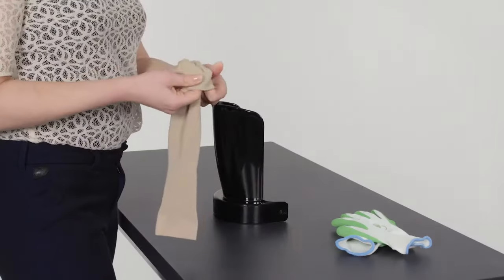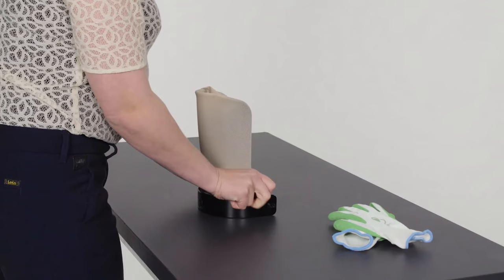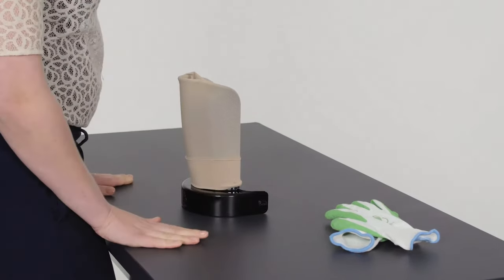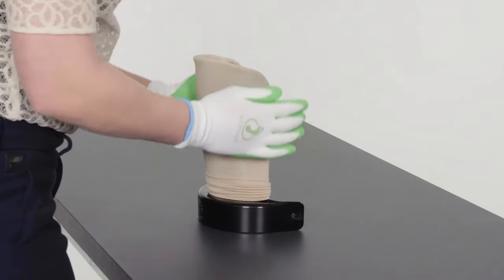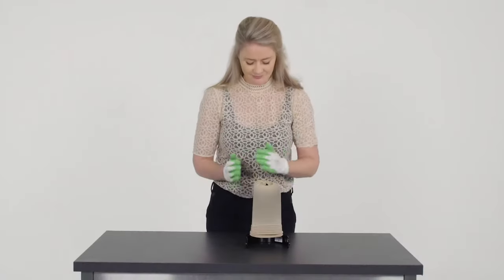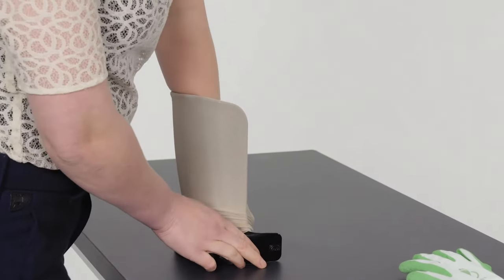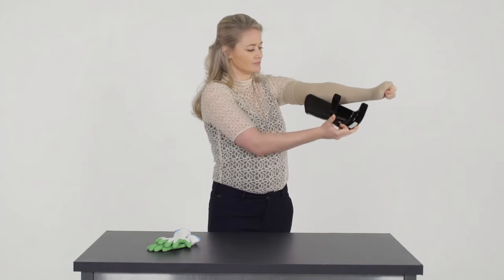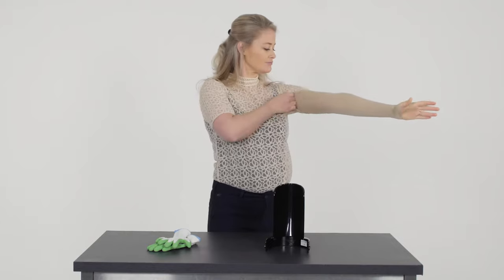Donning aid for compression socks Steve EasyON | Putting on an arm sleeve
*Steve EasyON - How-to video on how to put on a support arm sleeve with donnig aid Steve EasyON*

*Steve EasyON* is, in addition to being the fastest donning aid for leg stockings, also the most comfortable donning aid for arm stockings. After installing the stocking over the Steve EasyON, insert your arm into the opening created and easily unroll the stocking with your other arm.

Steve EasyON reduces resistance and is the quick and durable tool for putting on all types of elastic (arm) stockings.

Available in *4 different sizes* to guarantee a perfect fit and optimal user comfort. With the use of Steve EasyON you extend the life of the compression stocking considerably, because you prevent it from being stretched unnecessarily.

Putting on compression stockings on someone else is a very taxing act that can cause hand and back problems. Donning aid Steve EasyON reduces physical effort to a minimum, making it the ideal aid for caregivers. In combination with the *Steve Ring OFF*, you can also comfortably remove the stockings from the care recipient. Both the Steve EasyON and the Steve Ring OFF are easy to disinfect, which makes them suitable for multiple clients.

In addition to the Steve EasyON, we also have the *Steve Complete*, the most comfortable donning aid for compression stockings. With this donning aid you can put on and take off your compression stockings without bending over.

Discover the Steve EasyON and the rest of the *Steve Originals®* range of donning aids